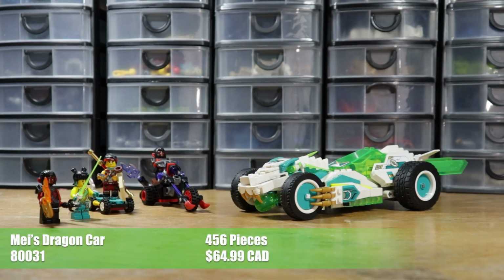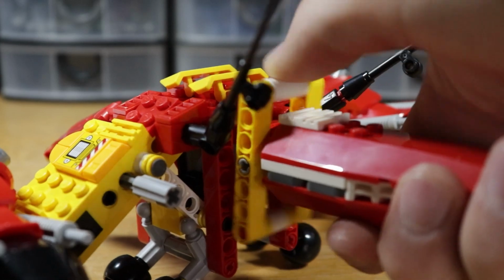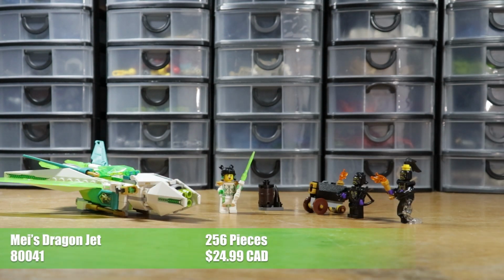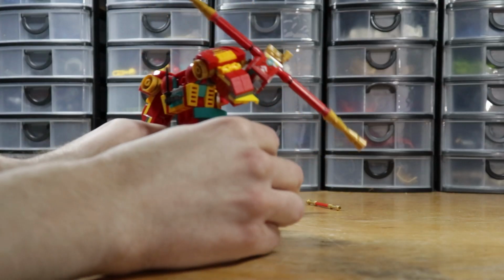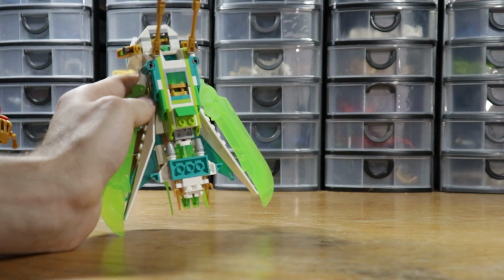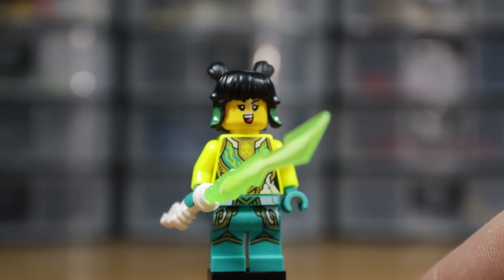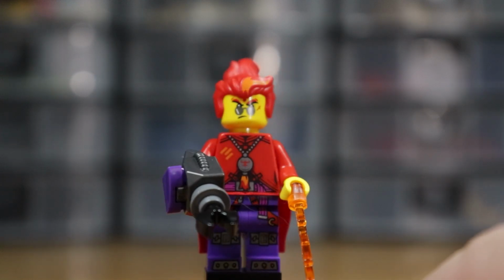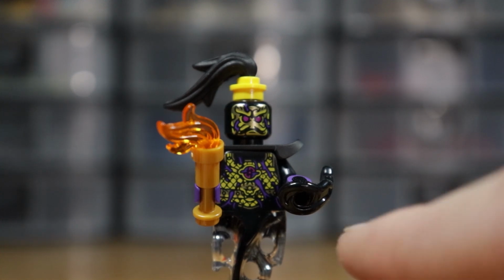The Gem of Modern Lego - Monkie Kid Set Highlights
Trying out a new style of video where I go over some sets from one of my favourite modern LEGO themes!